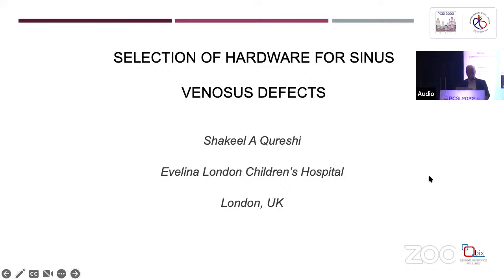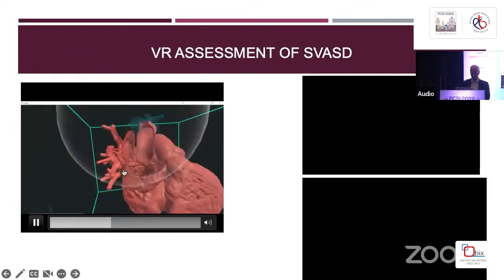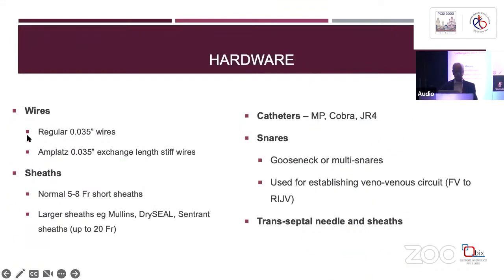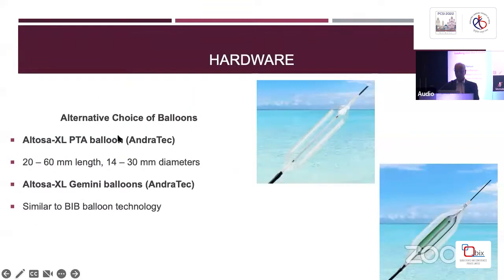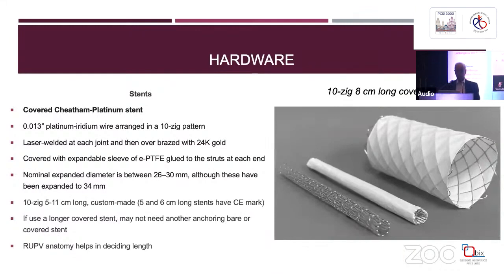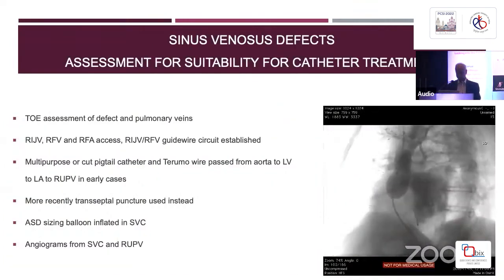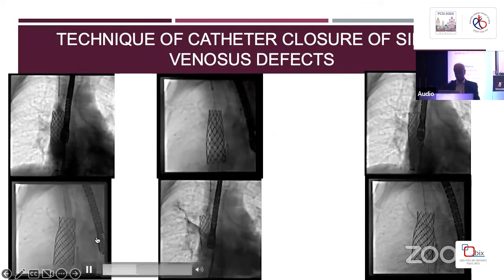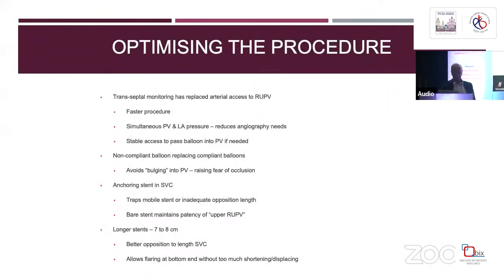Selection of Hardware for Sinus Venosus Defects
In this video, we will discuss the selection of hardware for sinus venosus defects, a congenital heart defect that affects the area between the right upper chamber of the heart (right atrium) and the vein that brings blood from the upper body (superior vena cava).

Our team of expert cardiologists will provide an overview of sinus venosus defects, including the causes, symptoms, and diagnostic tests used to detect the condition. We will then explain the different hardware options available for treating the defect, including septal occluders, atrial septal defect (ASD) devices, and vascular plugs.

We will discuss the pros and cons of each hardware option, including their size, shape, and ease of implantation, as well as the potential risks and complications associated with each. We will also provide insights and tips on how to optimize patient outcomes and minimize complications, based on our extensive experience in treating this condition.

Dr. Shakeel A Qureshi
Evelina London Children’s Hospital
London, UK